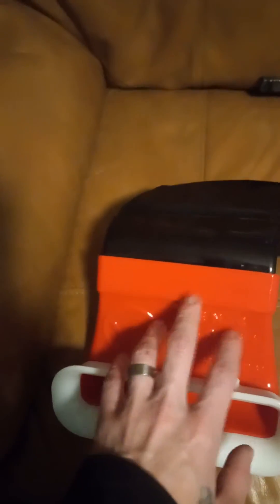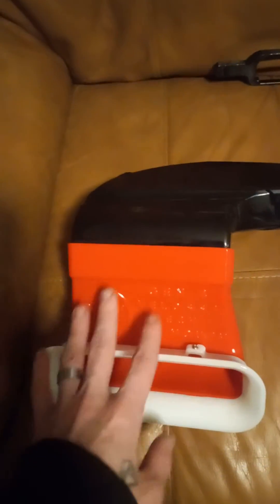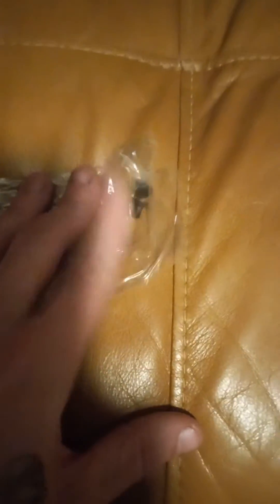2020 ford fusion 2.0l se ecoboost mod, Velocitech big mouth intake